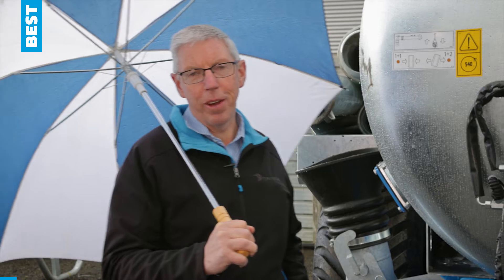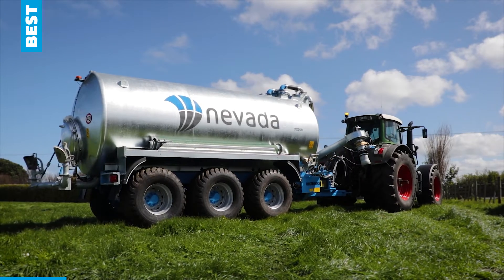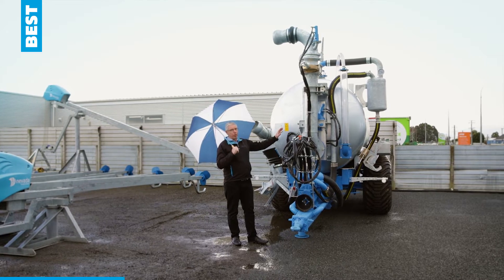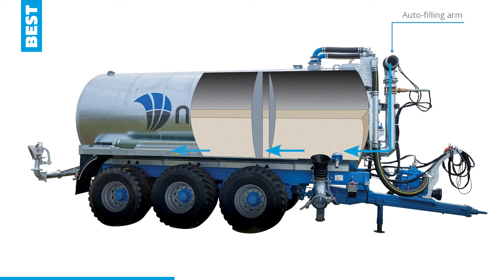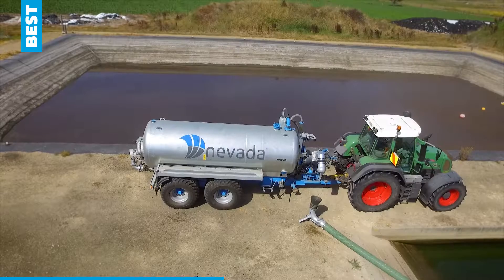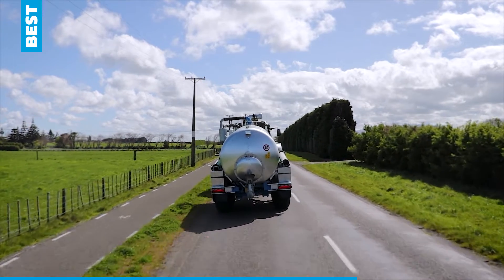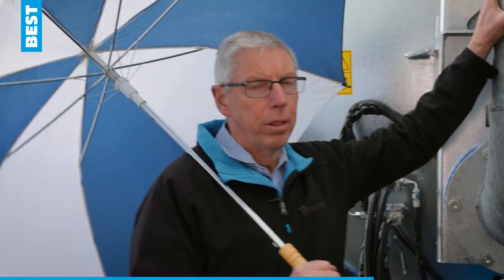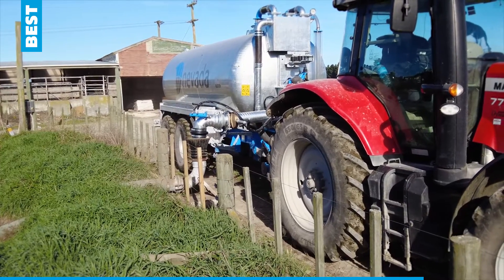BEST: Slurry Tankers - Auto Filling Arm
What are the best features of a Nevada Slurry Tanker's Auto Filling Arm?

Watch this short clip to find out...